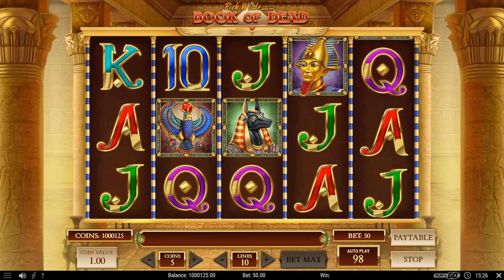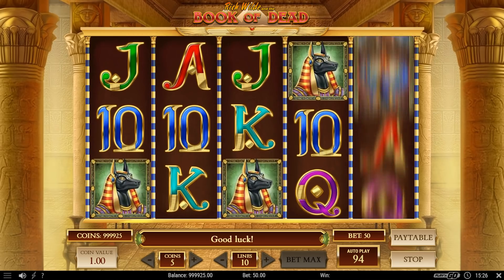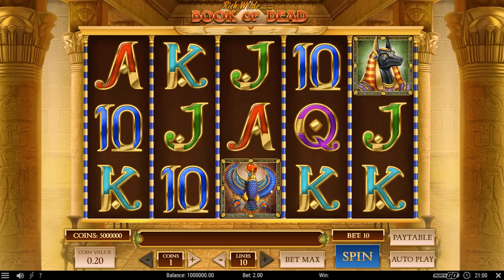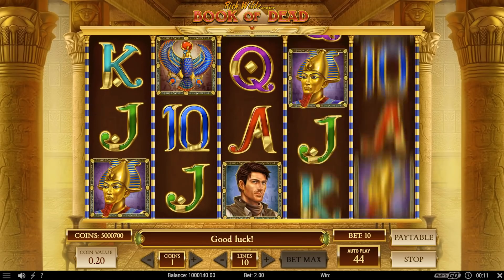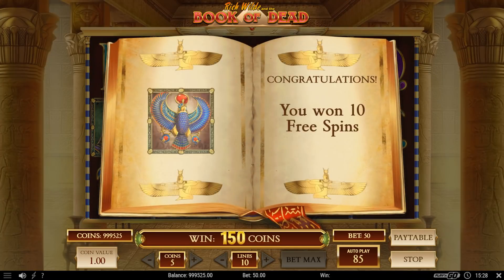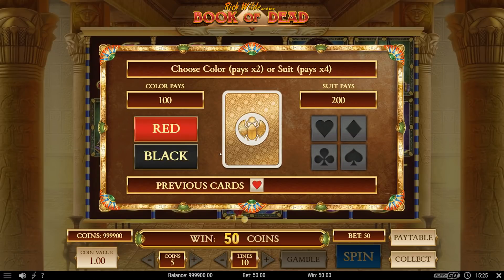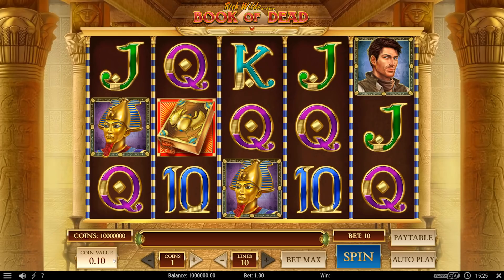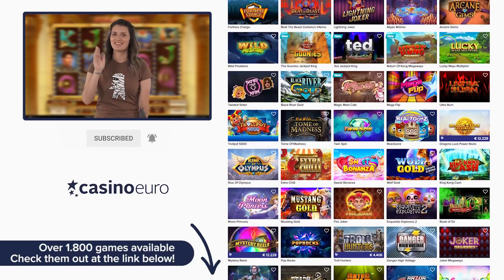Book of Dead Slot Review: Enter the pyramid!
You guys guessed it, today's video is all about the Book of Dead slot machine!

Our YouTube channel is age-restricted and not viewable to users who are under 18 years of age or logged out.
Responsible Gaming: Gambling can be addictive and may result in difficulties to stop even when you know it is causing issues. Gambling is not a solution for financial problems – only play for what you can afford to lose! Keep track of how much time and money you are spending online and take action if needed. Play responsibly and get in touch with us should you have any concerns

The operator of this YouTube channel is BML Group Ltd, Maltese company registration number C-34836, having its registered address at 'Betsson Experience Centre', Ta' Xbiex Seafront, Ta' Xbiex, XBX 1027, Malta. BML Group Ltd is licensed and regulated by the Malta Gaming Authority under licence MGA/CRP/108/2004 issued on 1st of August 2018. BML Group Ltd was initially licensed by the Malta Gaming Authority on 30th of March 2006.